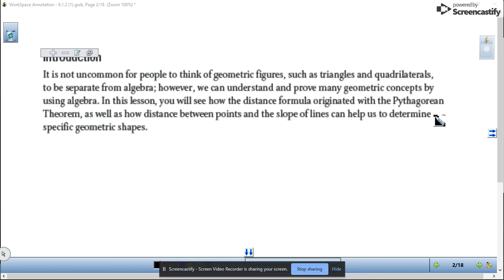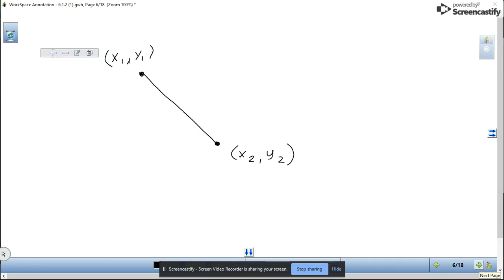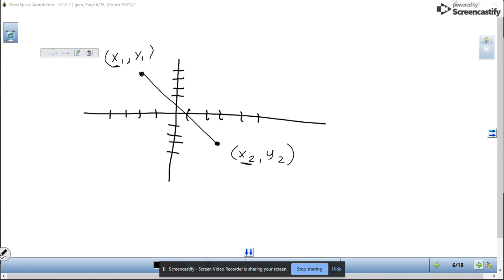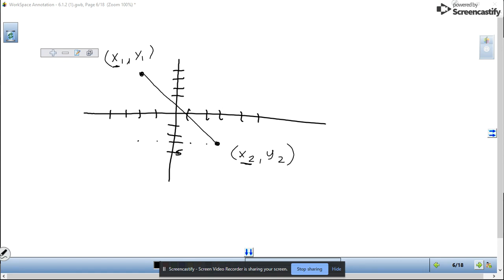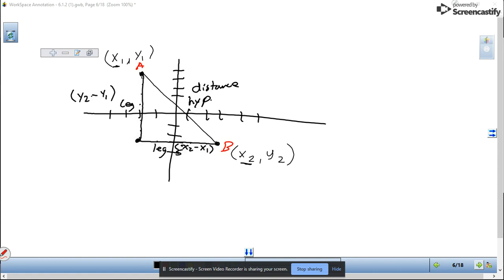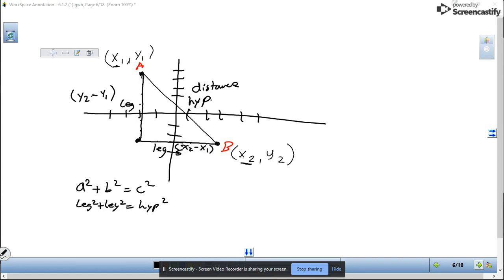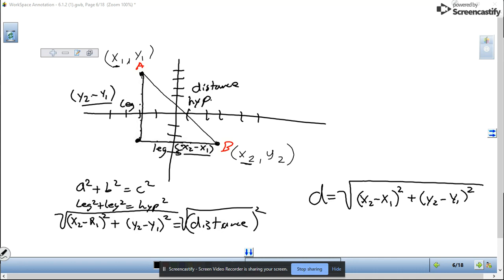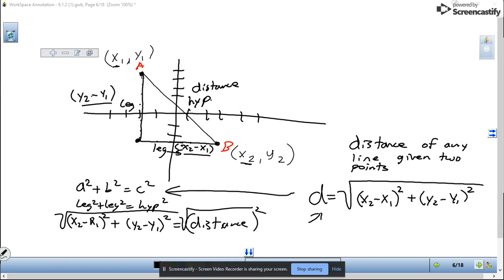6 1 2 Distance Formula